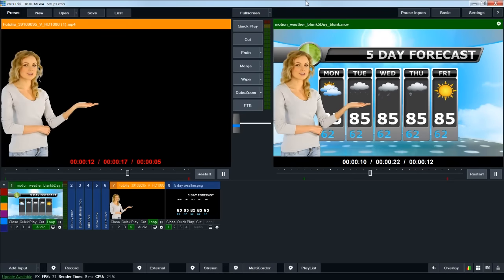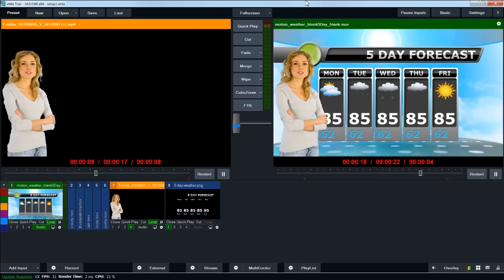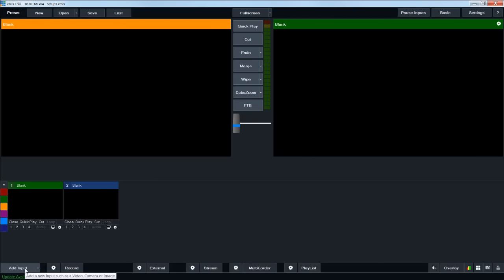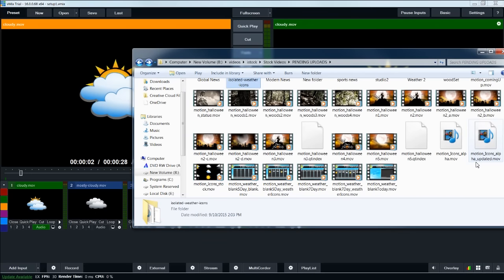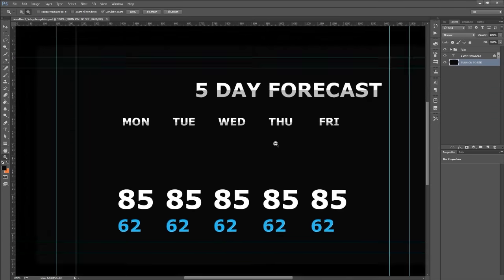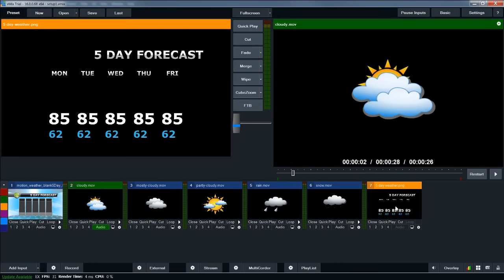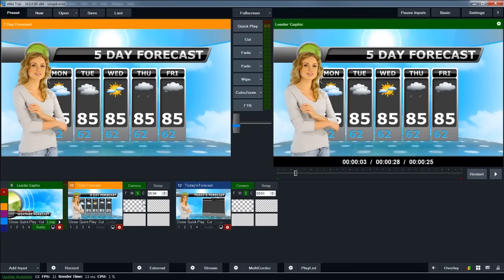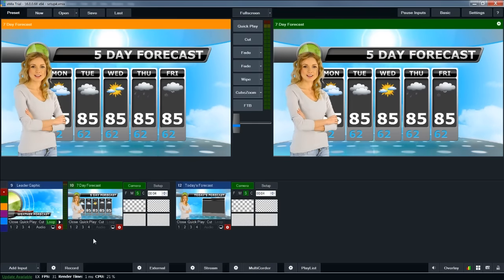vMix Weather Forecast Tutorial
In this tutorial, I'll take you step by step through the process if setting up a live weather forecast in vMix.  For more info on this project and others, please visit: